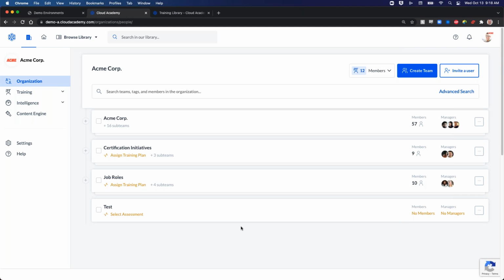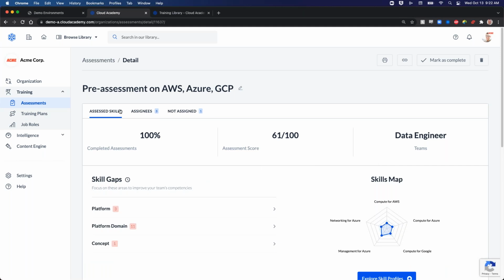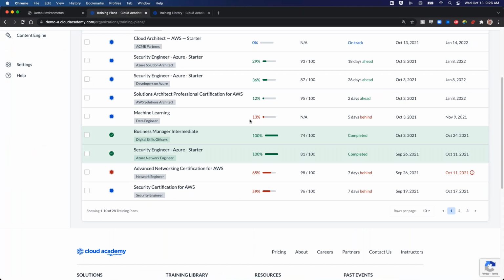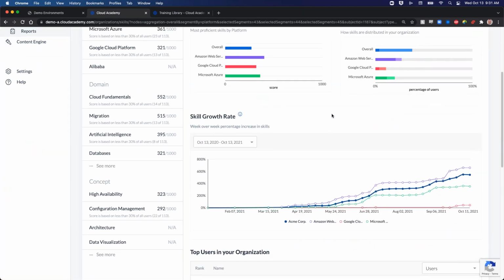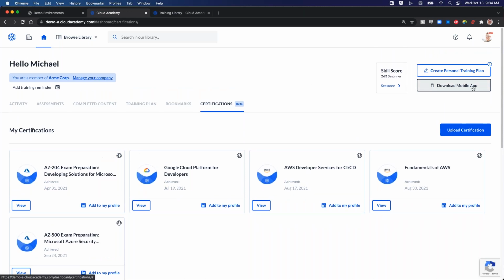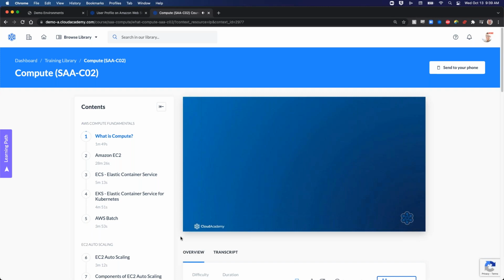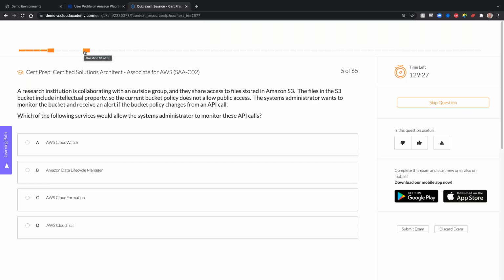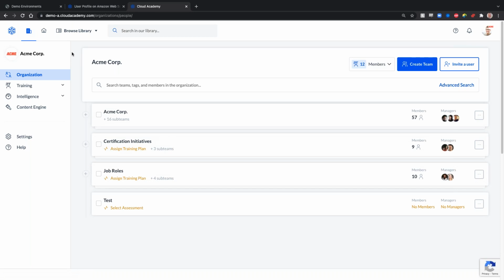Cloud Academy Platform Demo with Jermaine Hernandez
Discover how Cloud Academy brings practical training, analytics, and content expertise together into a flexible solution that helps you maximize your technology ROI.